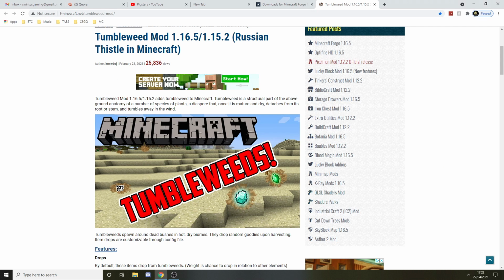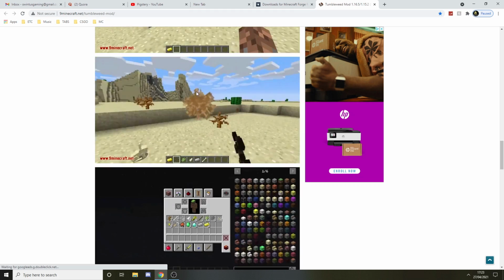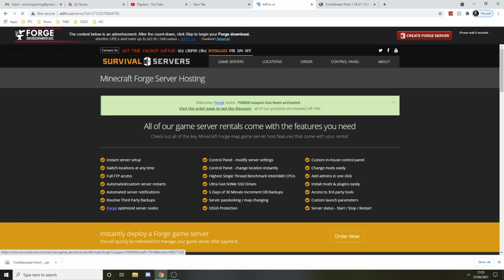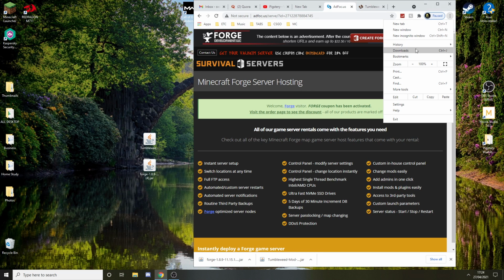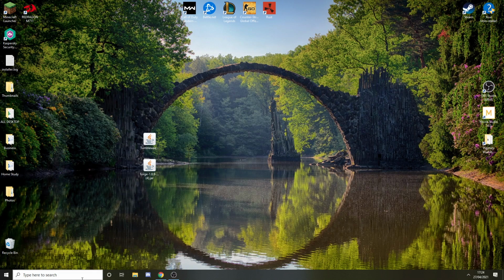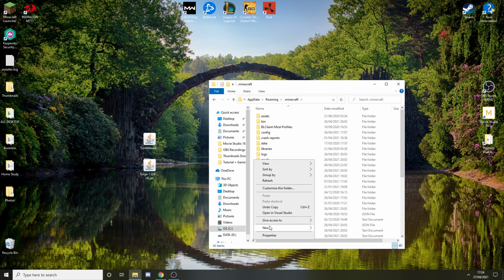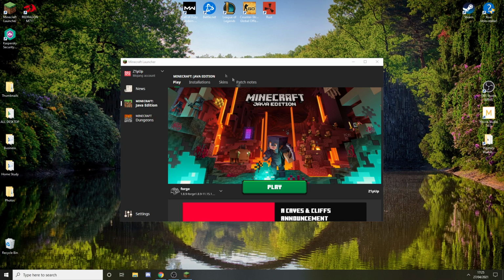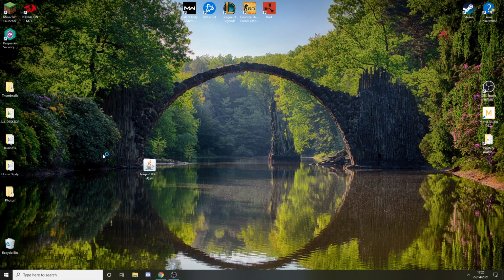How to Install Tumbleweed mod for Minecraft 1.8.9 in 2021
Hello everyone, in today's video I will be showing you how to install tumbleweed mod for 1.8.9.